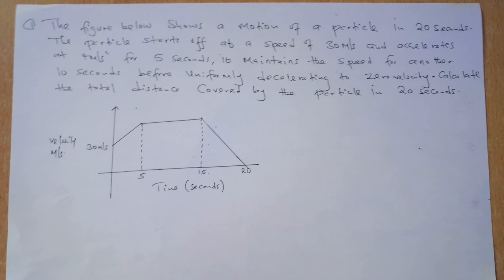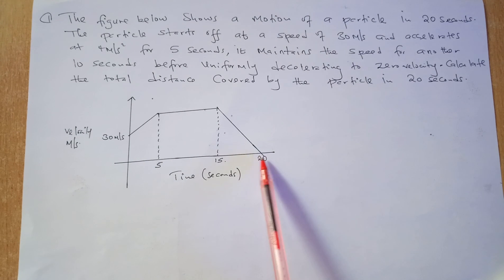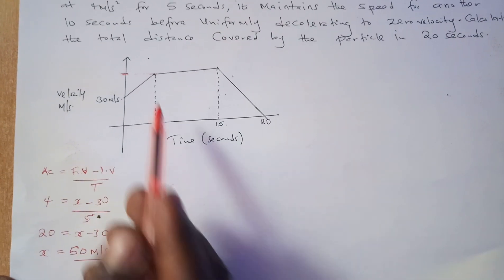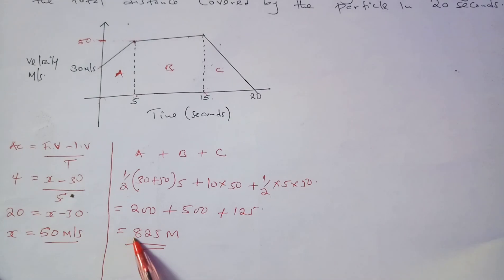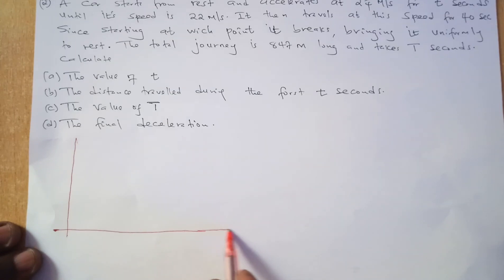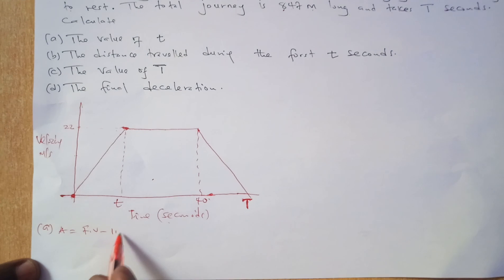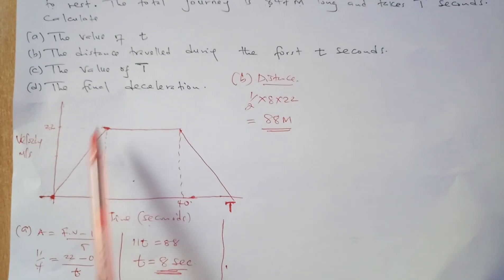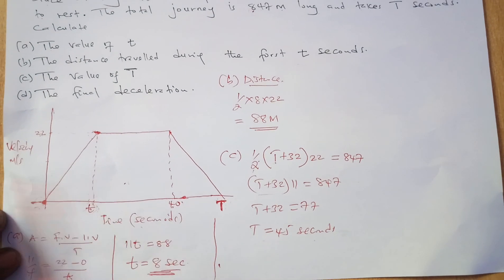Mathematics Velocity/ time graph (part 2)